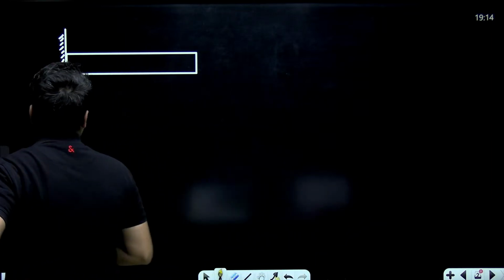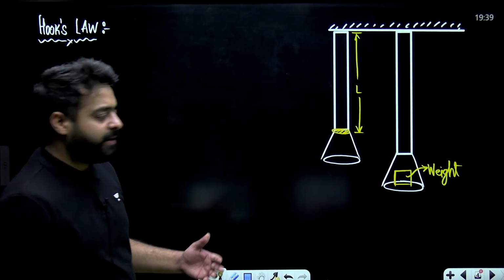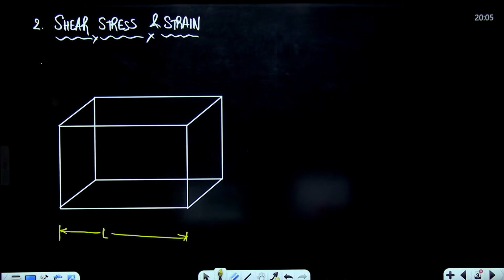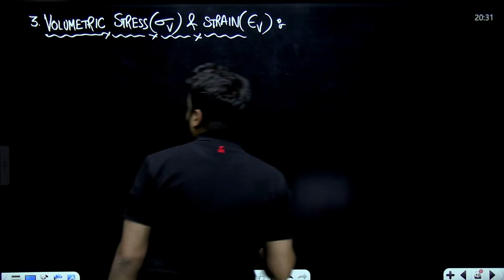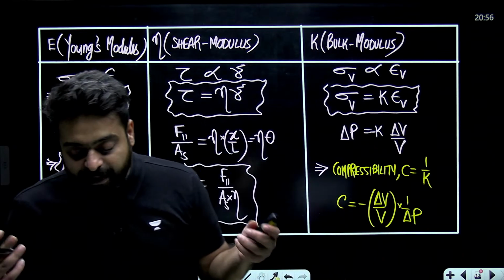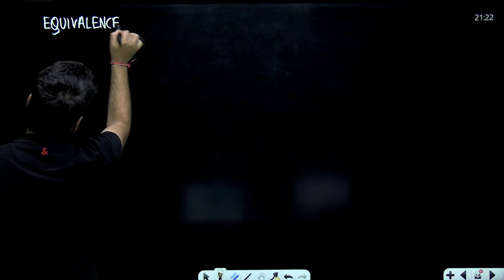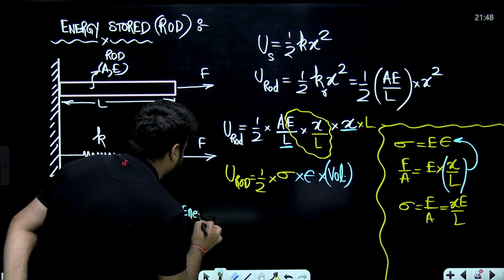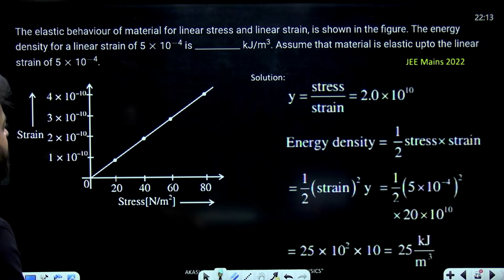Mechanical Properties of Solids Class 11 | One Shot in English | JEE Main & Advanced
Unlock the secrets of Mechanical Properties of Solids in this power-packed one-shot session for Class 11 students preparing for JEE Main & Advanced. Learn essential concepts like stress, strain, elasticity, and Young’s modulus, along with problem-solving strategies to tackle challenging questions. Perfect for building a strong foundation and boosting your confidence in physics!